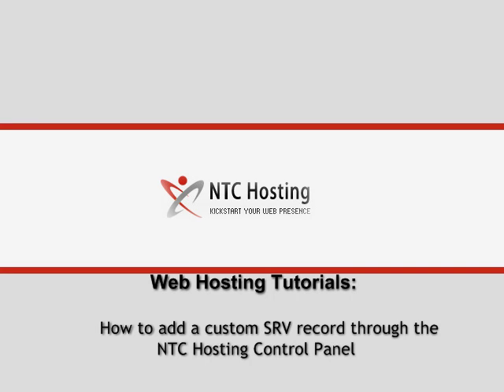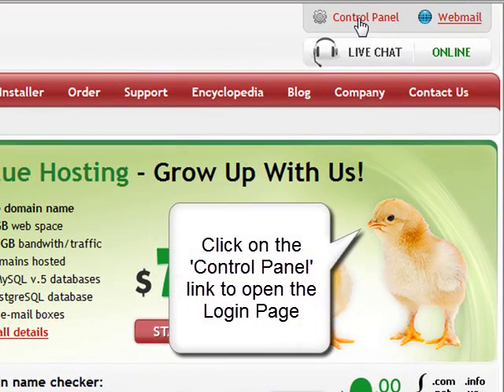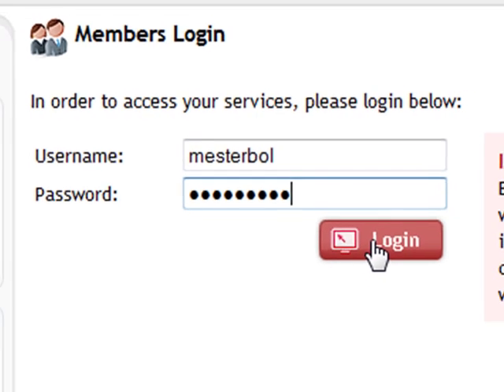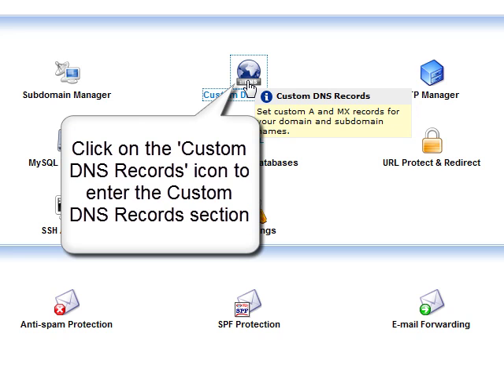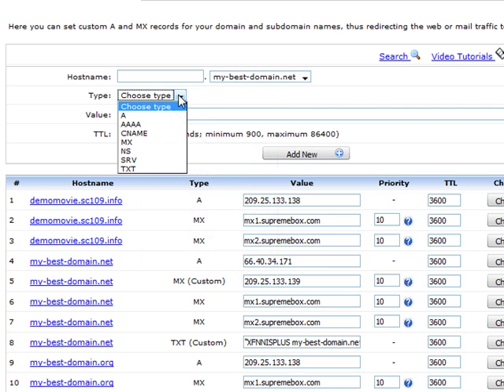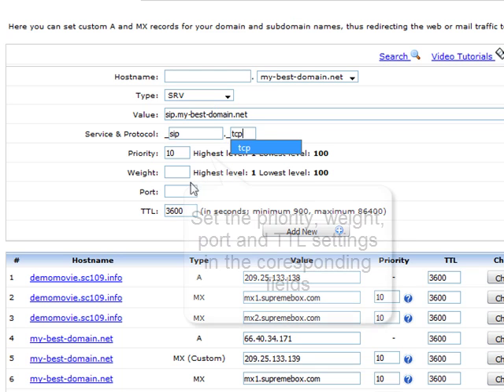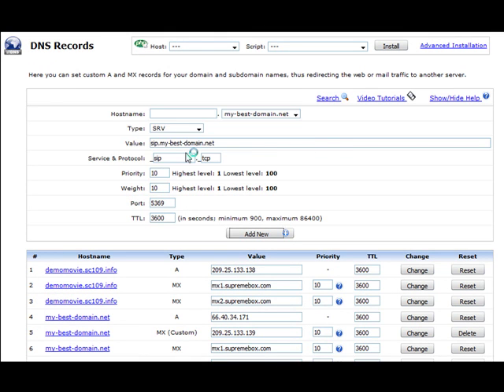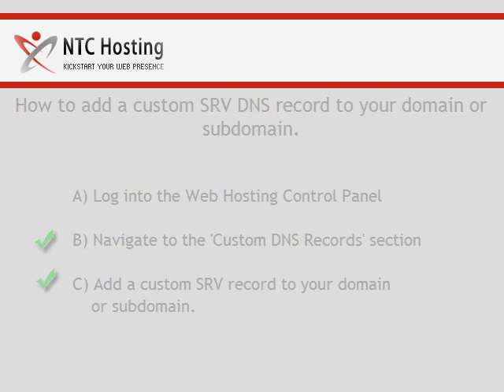How to Аdd a Custom SRV Record to a domain or subdomain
This movie is meant to teach you how to add a custom SRV record to your domain or subdomain. Learn how to access the Custom DNS Records section of your Control Panel and then set an SRV record to your host. Setting SRV records is useful for providers of VOIP and other specific services, allowing them to specify a port and other specific system information concerning their offerings.